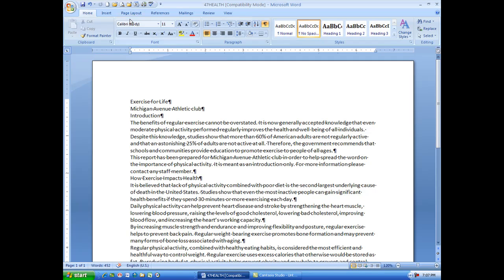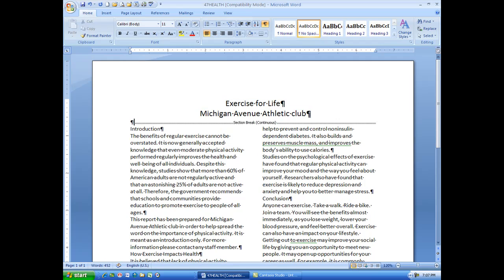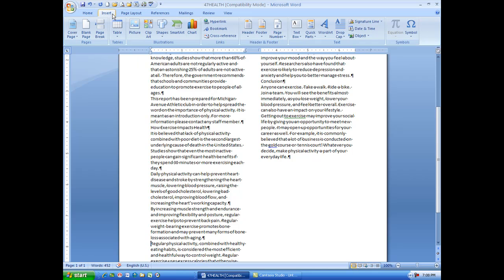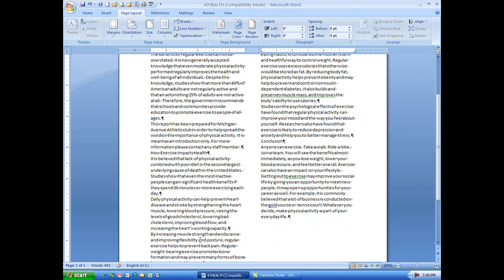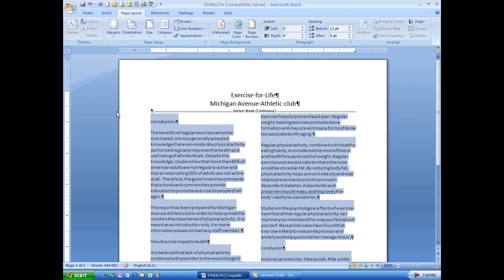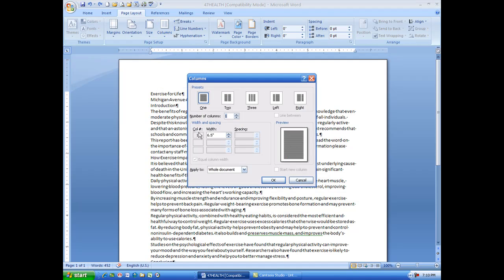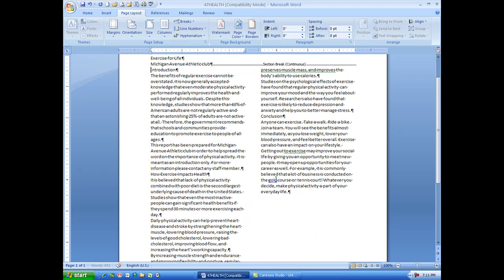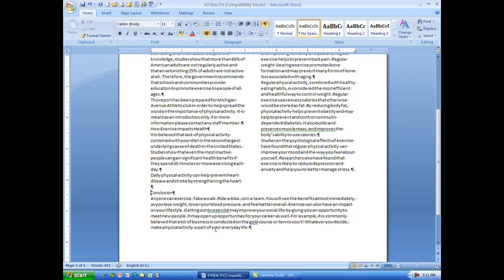MS WORD - Columns, Newspaper Style